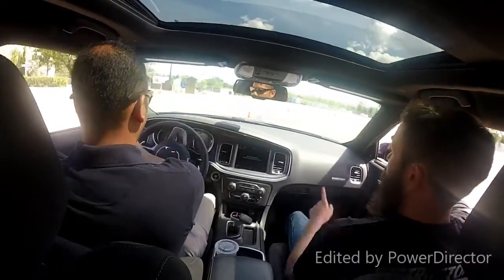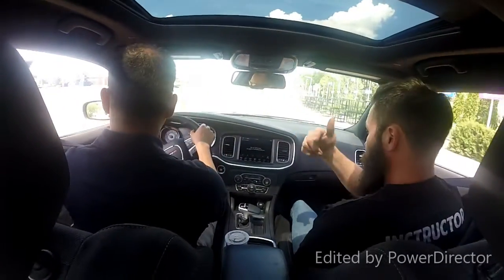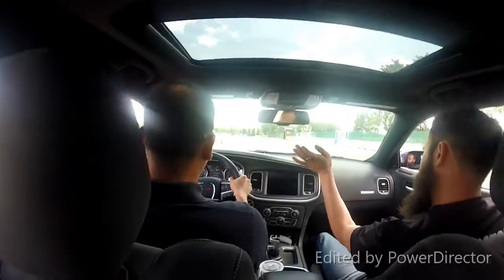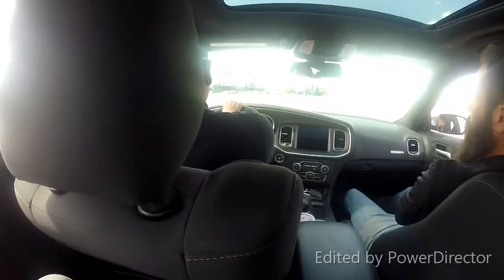A Ride Along with Mike our Racing Instructor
Onboard with Frontlines Driving Insructor Mike as he pushes students past their normal limits. This video was shot during the Frontline Close Protection Operator Driving Course Level 1.

Frontline Tactical is a veteran owned and operated company, providing weapons and tactics training courses to Military and Law Enforcement.